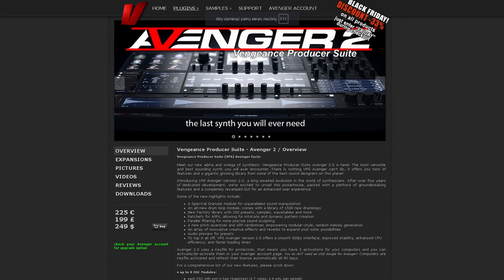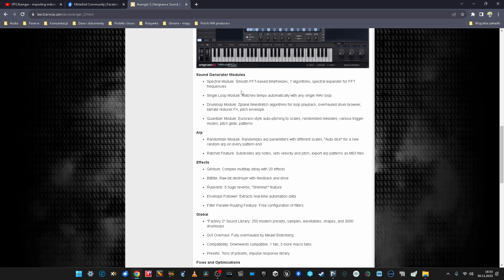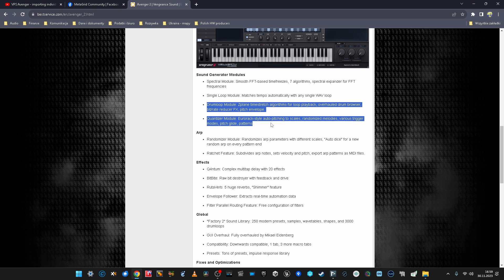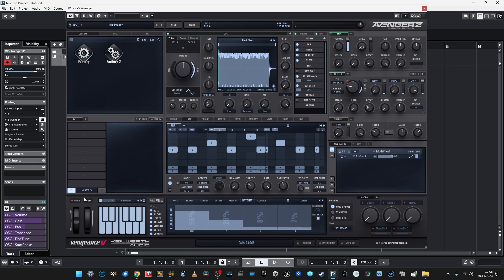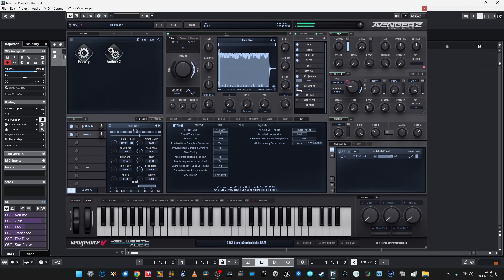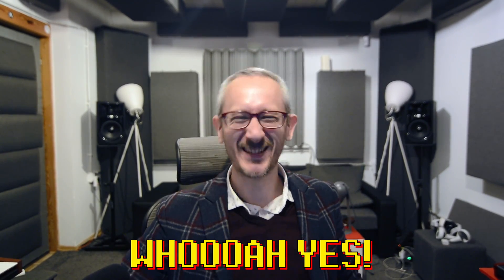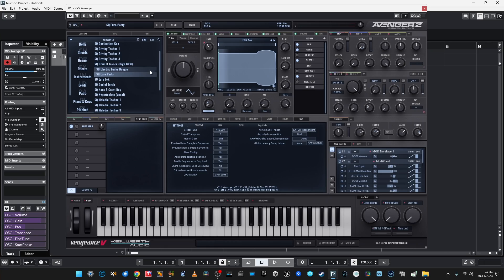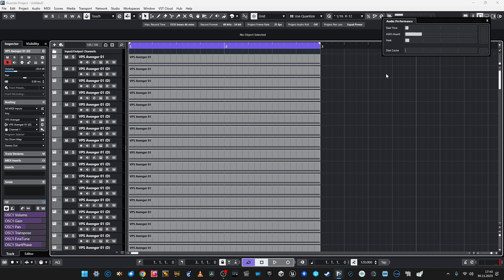VPS AVENGER 2: should you really BUY it? Should you UPGRADE from v1? I got some ANSWERS!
Hellloooo, guys! Avenger 2 is out for almost a week and I finally found some time to review it for you 🙂 The question is: should you buy it? Should you upgrade from v1? I believe I;ve found some answers. Enjoy!

0:00 Intro
1:48 Synth overview
2:41 Spectral module
4:55 Arp randomizer
7:09 Qu4ntum
8:50 BitBite
9:22 Rutaverb
10:14 Even more features?!
11:08 Some presets
13:00 CPU consumption test
16:00 Summing tha thingz up!